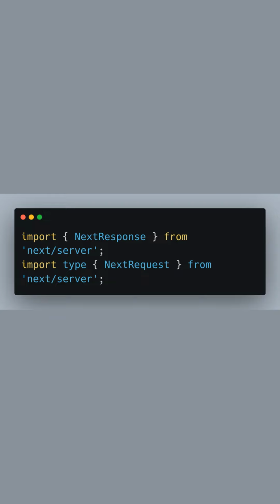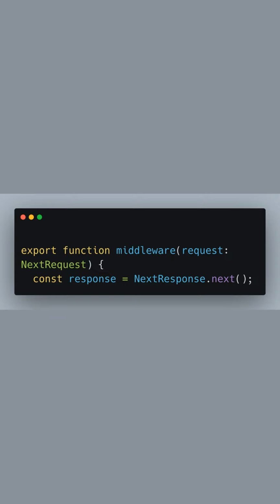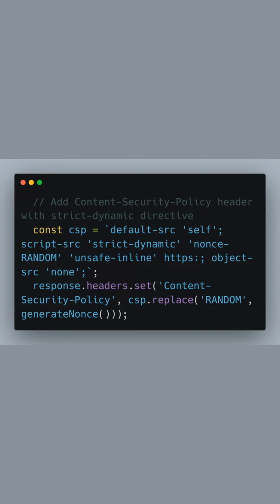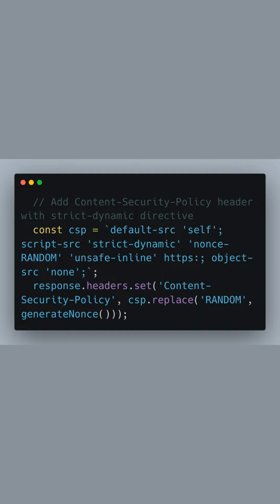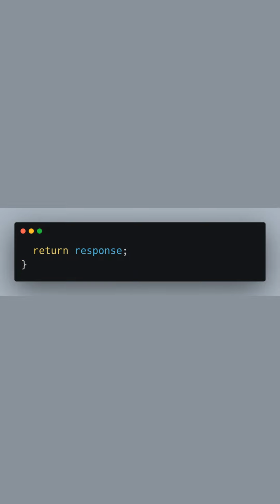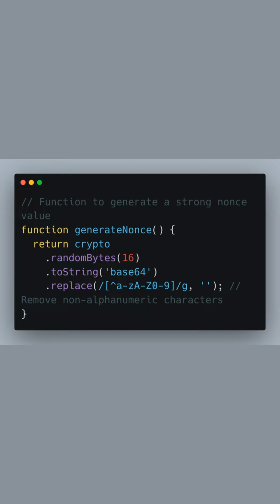Master NextJS CSP with Middleware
Customize Your NextJS Middleware for Enhanced Security ⬇️

- Learn to set up CSP
- Master NextResponse and NextRequest